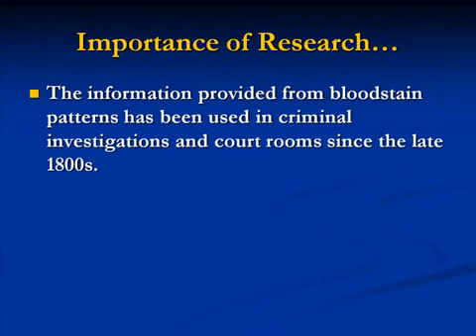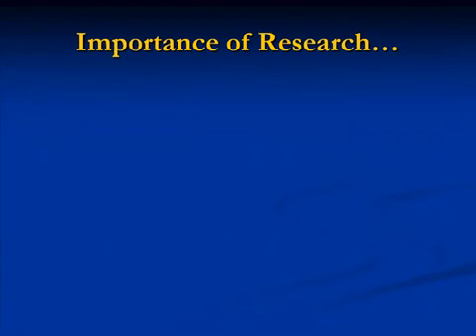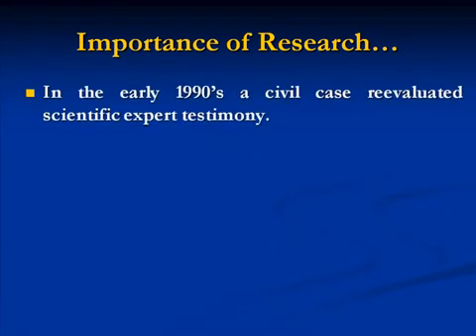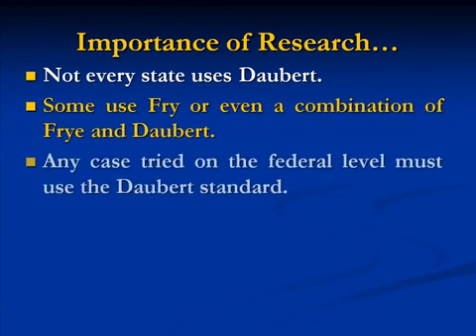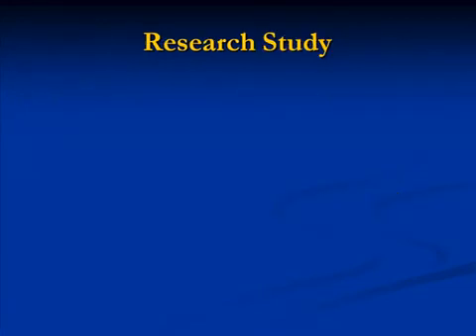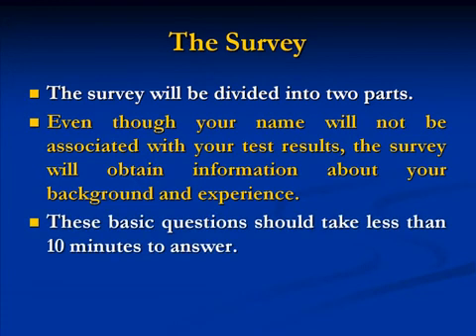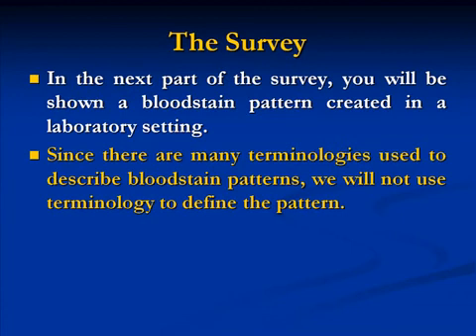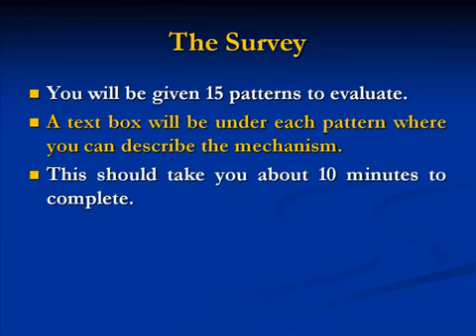Bloodstain Pattern Analysis Survey SD